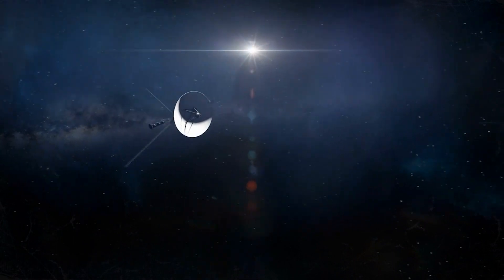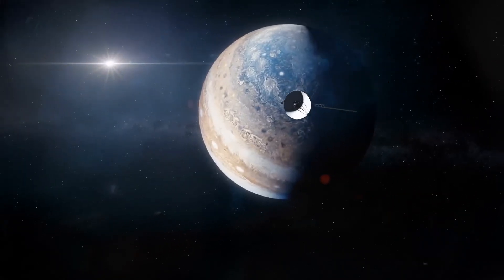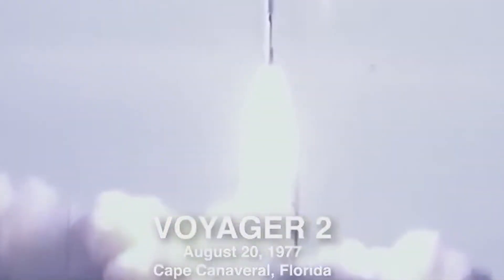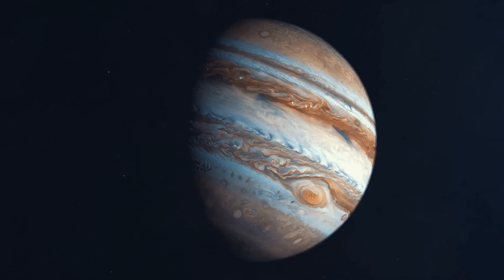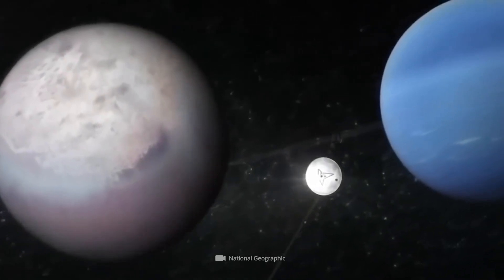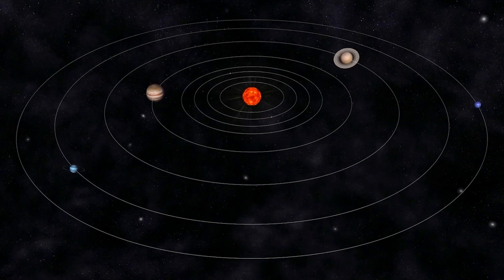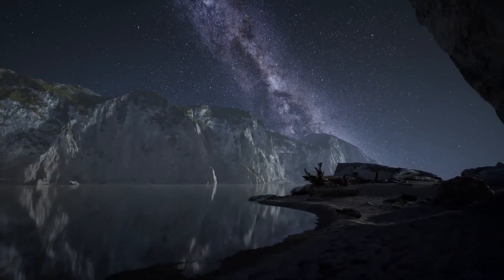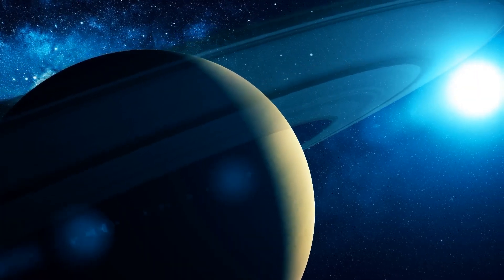Voyager 1 Terrifying and Shocking Discovery After 45-year In Interstellar Space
The most stunning secrets in the world do not lie in people's hearts. They are in Space. There is so much mystery in Space that humanity will never be truly able to get the answers to the many questions they have always had about Space. Each time astronauts head to Space, we expect them to come back with answers to some questions and more mysteries that will make us ask even more questions.
The mysteries that astronauts discover when they go to Space are shocking. However, beyond being mind-blowing, they can be really scary. This is the case with the latest discovery of Voyager 1 after close to five decades in Space.
NASA had already created the Mariner Series probes before they realized this opportunity. It looked into Mars, Mercury, and Venus, three of our neighbors. Beyond what had already been accomplished, greater space exploration was still required. NASA then dispatched the Viking spacecraft to study the supposedly dry surface of Mars and search for any indications of life or the potential for it.
NASA developed Pioneer probes, and Pioneer 10 was the first spacecraft to leave the solar system. No matter how impressive these space projects' and probes' findings were, they paled in comparison to the innovation that was about to take place. It would alter space exploration and how we view the cosmos going forward. Results from earlier space travel were going to be met and surpassed, which surprised scientists. The world was unprepared for the startling findings that Scientists would uncover in the years following a new space voyage mission.